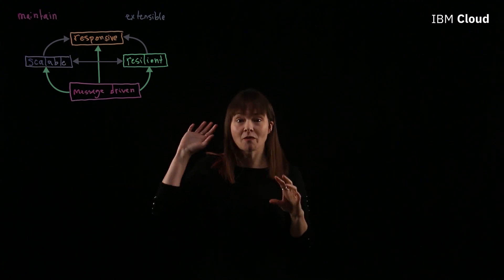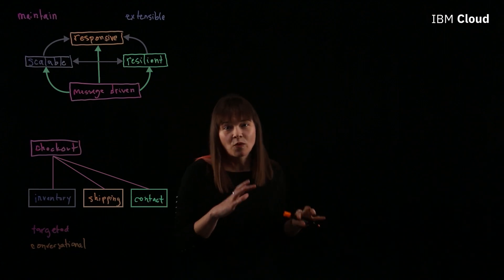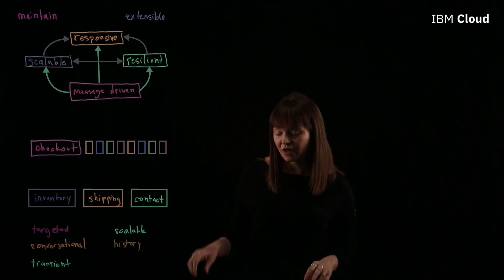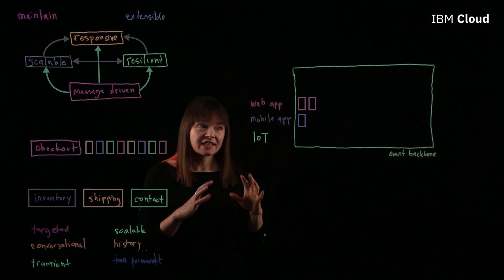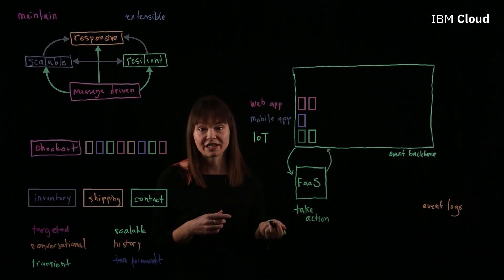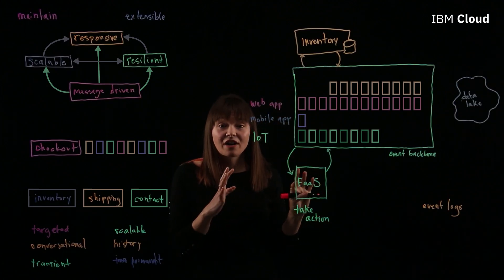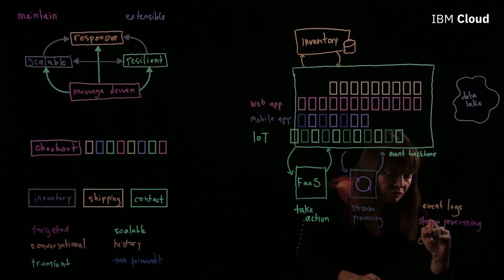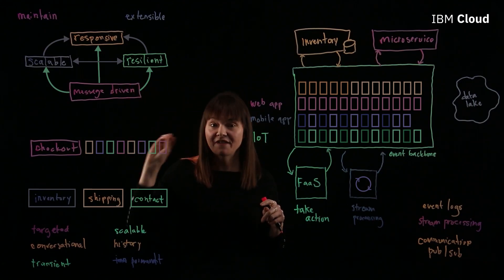What is Event Driven Architecture (EDA)?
What is an event-driven architecture, or EDA? And how does it enable real-time user interactions, pluggable microservices, and extensible streaming and data analytics?

In this lightboard video, Whitney Lee from IBM Cloud, visually breaks down the answers to these questions and many more, as well as explains the several advantages and opportunities that an event driven architecture provides for developers and organizations in comparison to a request/response application architecture.